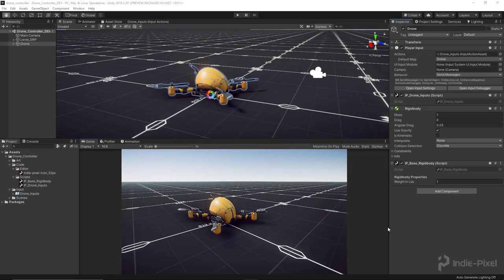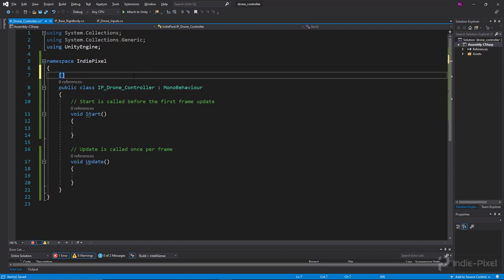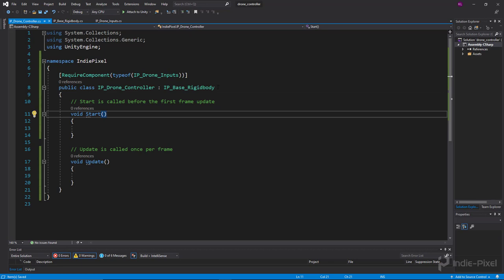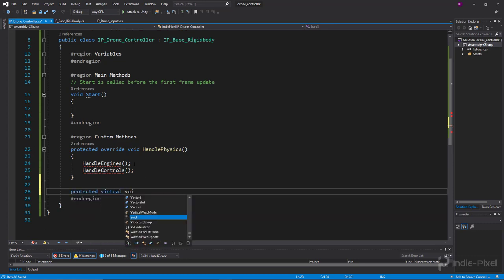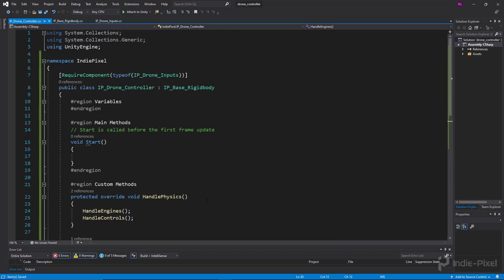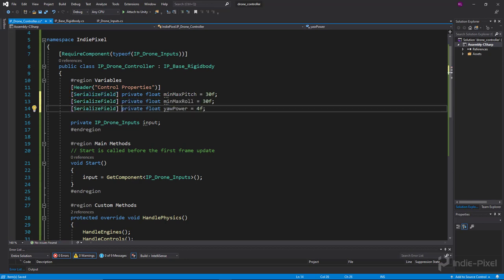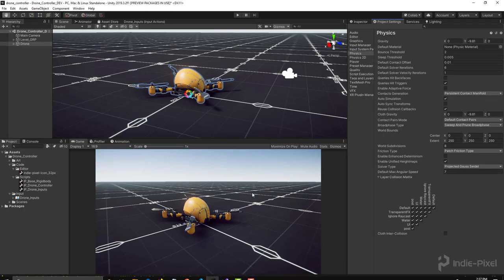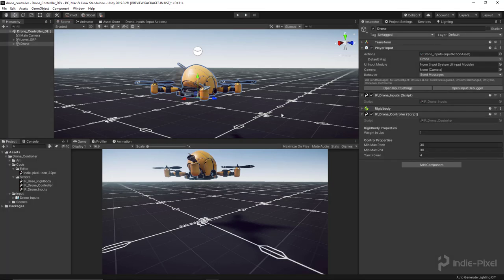Unity 2019 - Drone Controller - Section 3 - Video 3